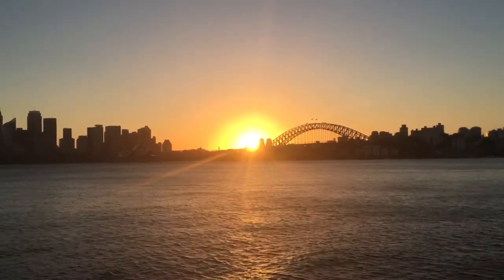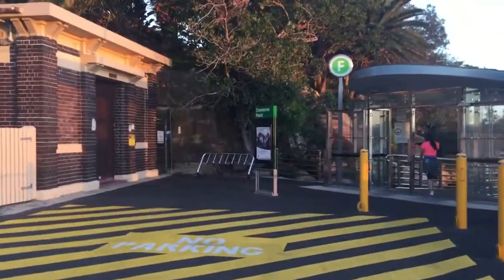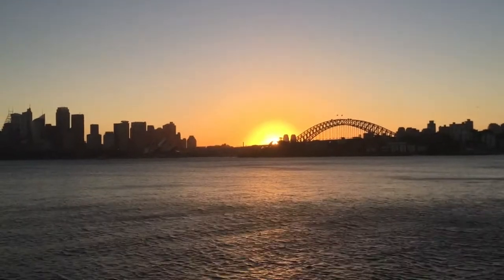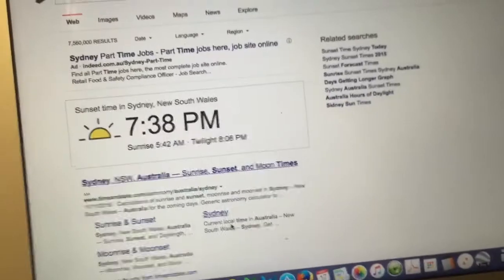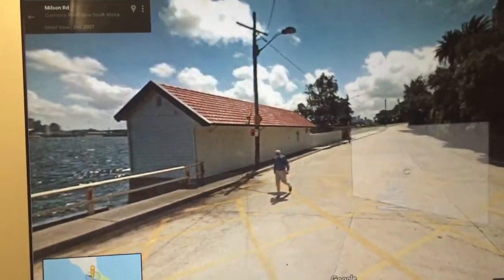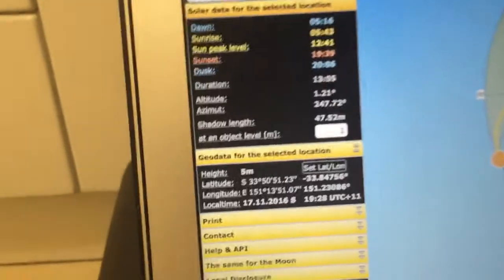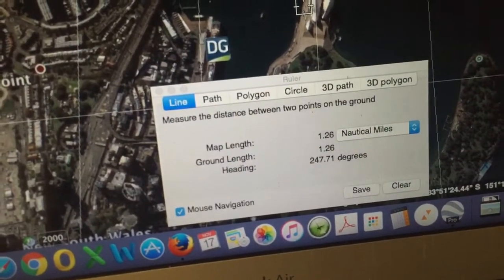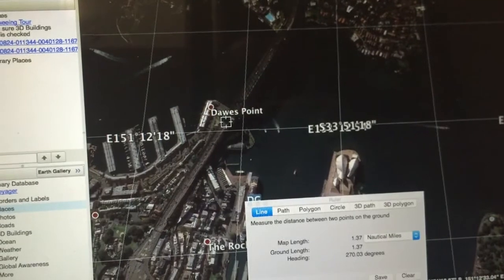Sunset in Sydney 17th November 2016 - Setting South of Due West.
This video demonstrates the Sun is setting at an Azimuth that is more than 20 degrees South of Due West on the 17th November 2016 in Sydney Australia.

The Latitude of the viewing location is South 33 degrees 50.85 Minutes.   This position is more than 600 Nautical Miles South of the Tropic of Capricorn.